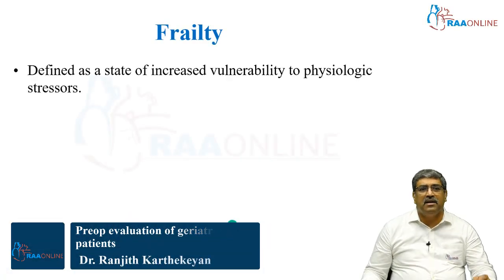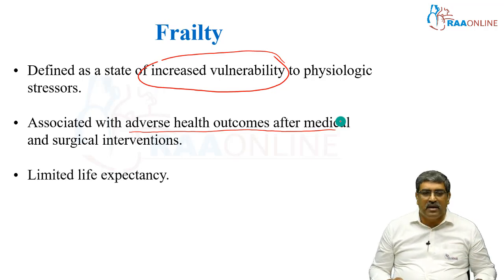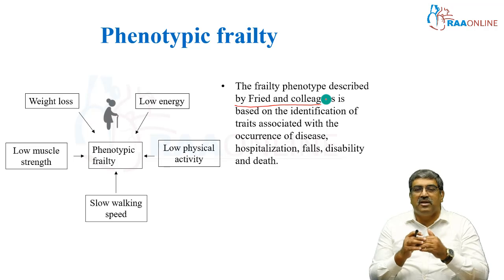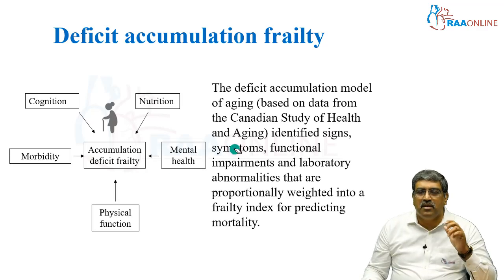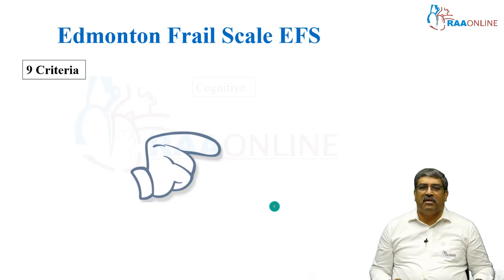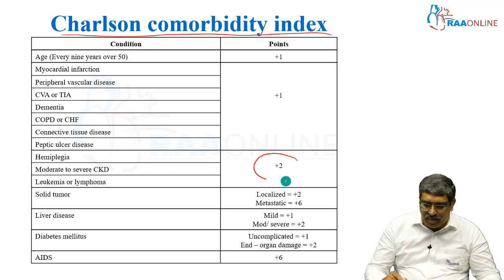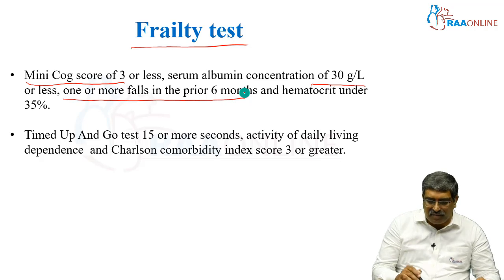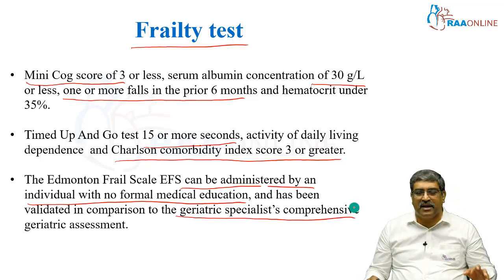Interpret Miller's | Preoperative Evaluation of Geriatric Patients | Raaonline